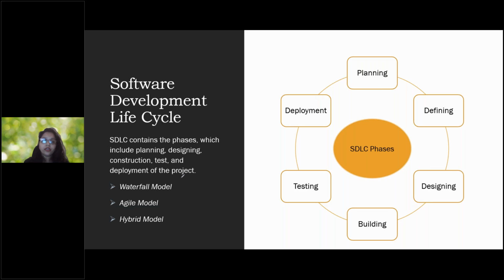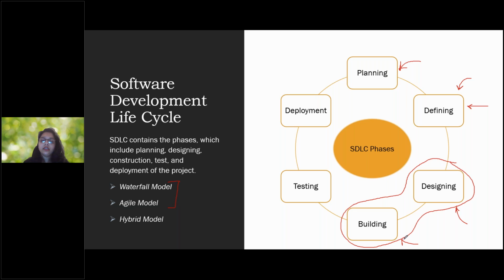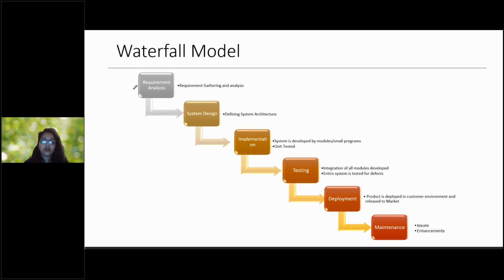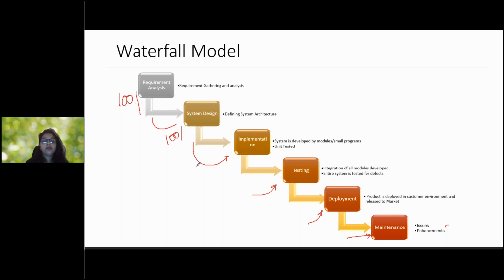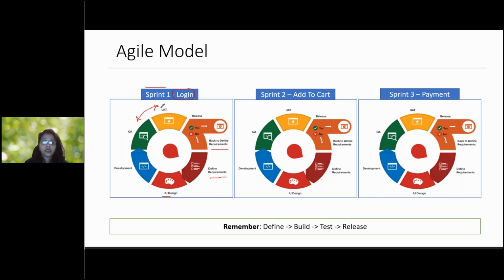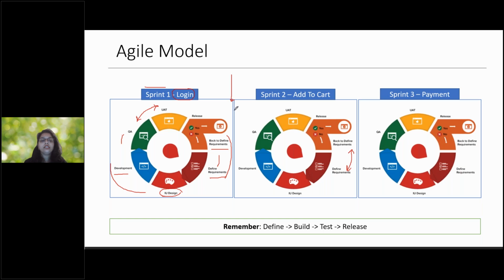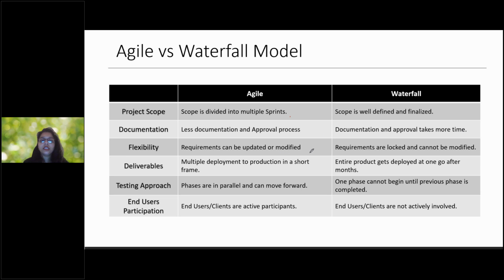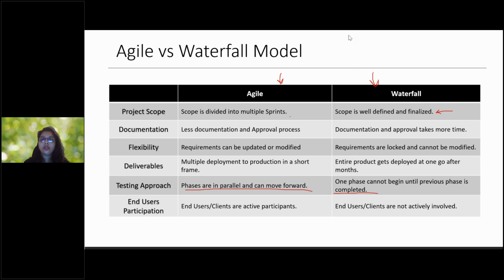QA - Software Development Life Cycle - 102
In this video, you will learn the Models of Software Development Life Cycle (SDLC) and Its phases.